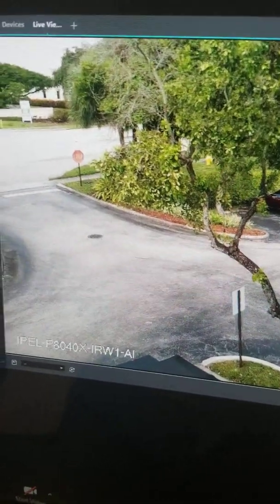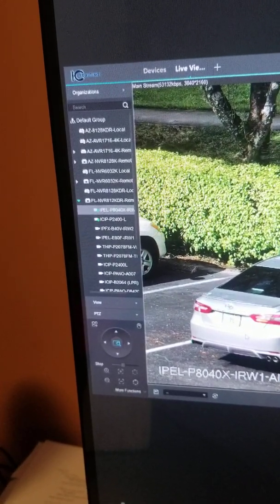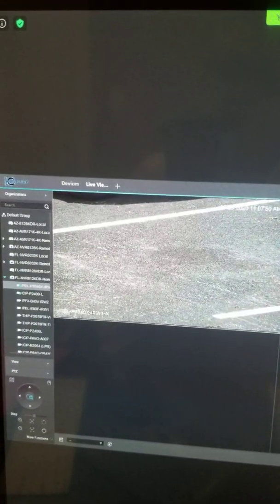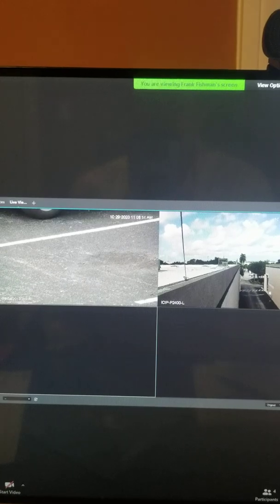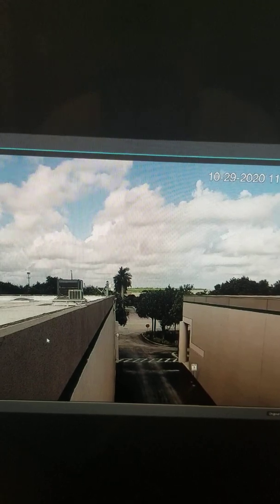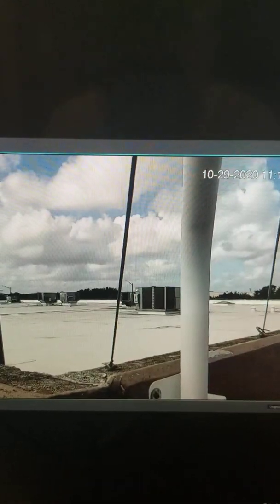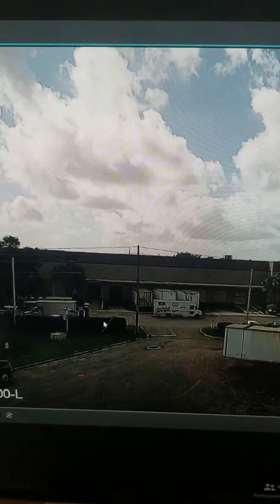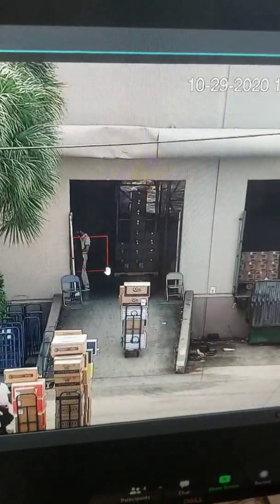October 29, 2020